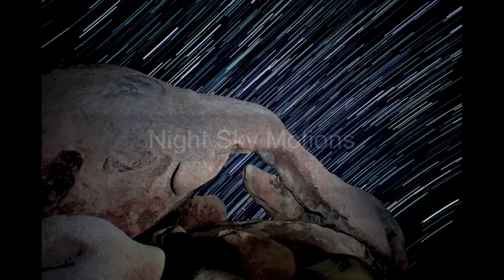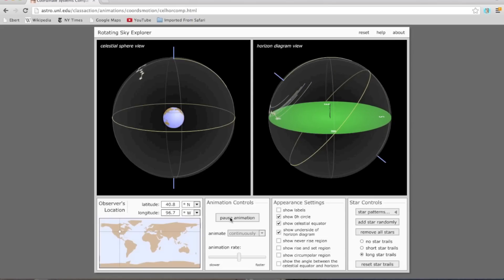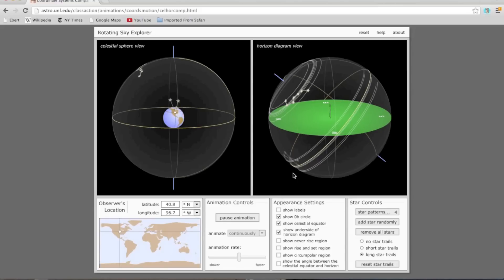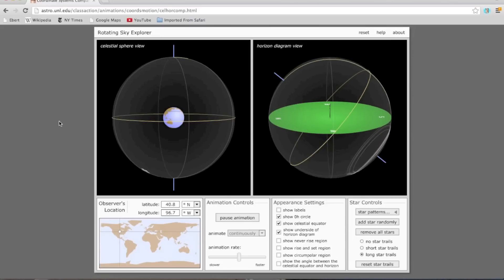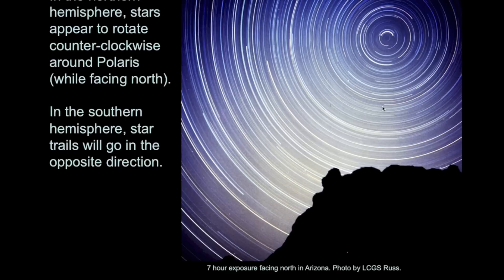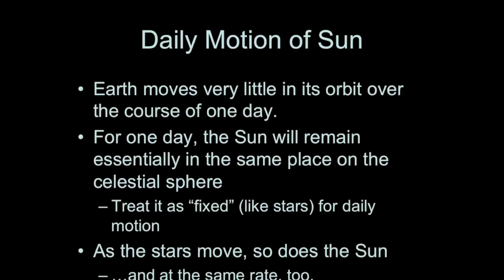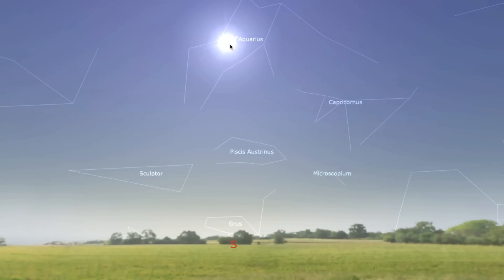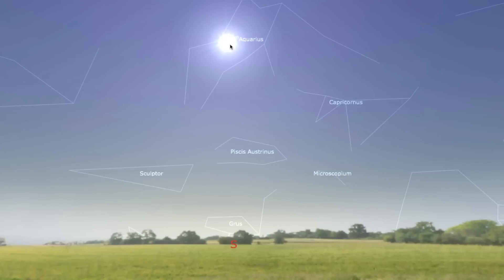Introductory Astronomy: Motions of the Stars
Video lecture that explains the apparent motion of stars in the sky using the celestial sphere model and horizon diagrams. Refers to tutorial 2 ("Motion") from "Lecture Tutorials for Introductory Astronomy".

Video is intended for students taking astronomy at Westchester Community College. The video is unpolished, except for some audio tweaking.

Star trail photographs are from Wikimedia Commons.

Simulation of the celestial sphere is from Kevin Lee's Astronomy Education page at the University of Nebraska - Lincoln:

"Lecture Tutorials for Introductory Astronomy" by Prather, et al published by Pearson Higher Ed:

The video features Stellarium, a sky simulator that is free on multiple operating systems: